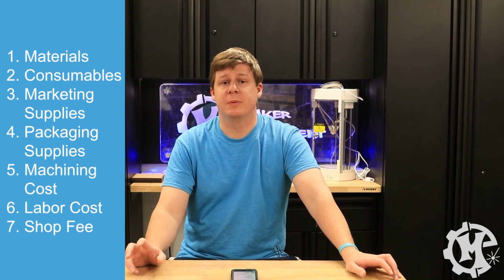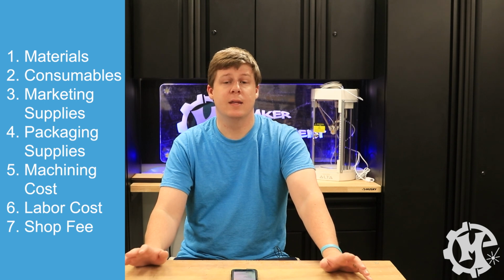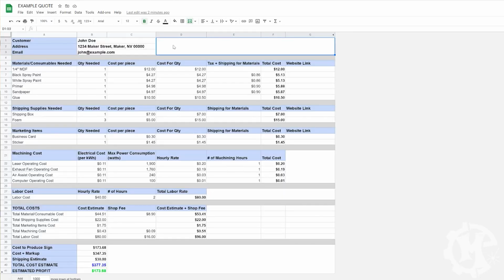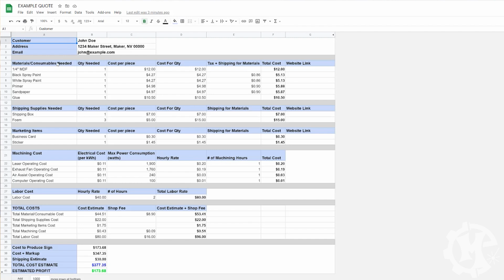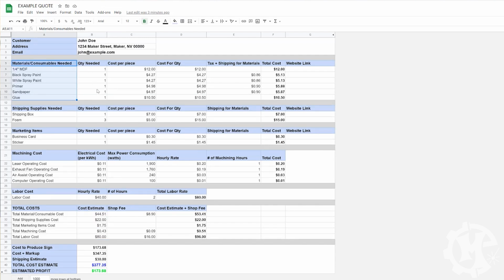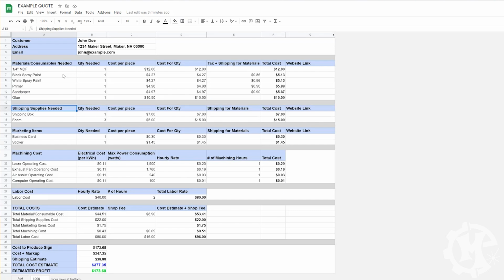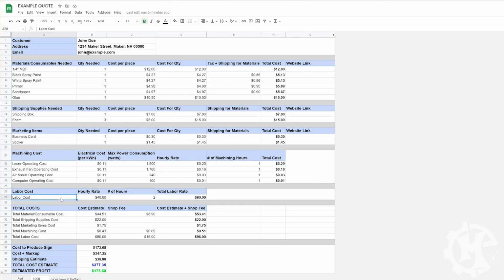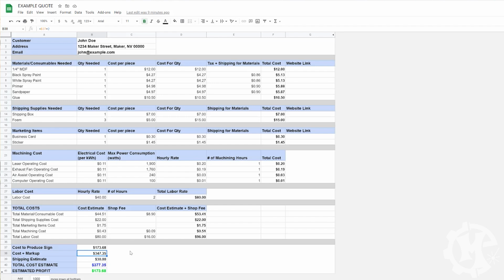HOW TO PRICE YOUR WORK | KNOW WHAT YOU'RE WORTH!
One of the most popular questions I get is, "what do you charge for your work?" Although this is a straightforward question, there are a lot of variables that have to be accounted for. Hopefully, this video will help shed some light on how I approach my pricing.